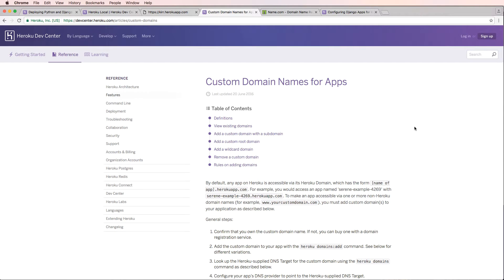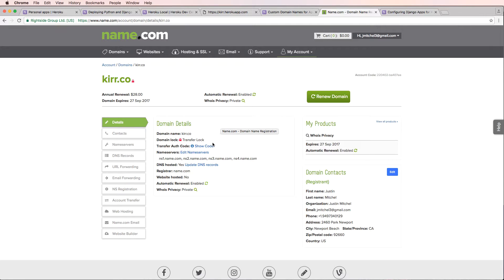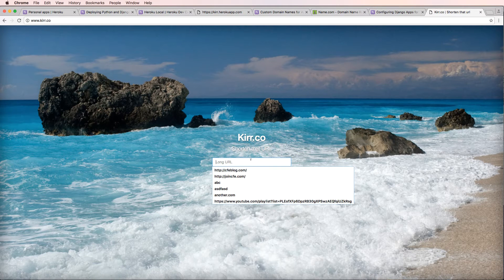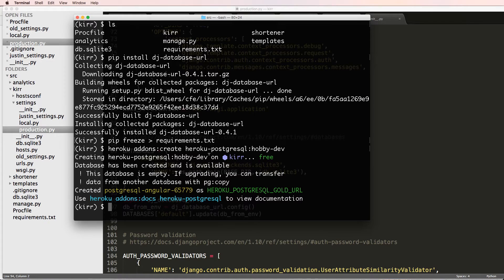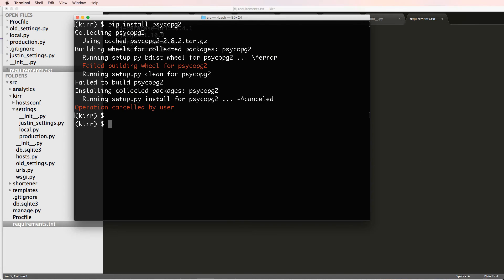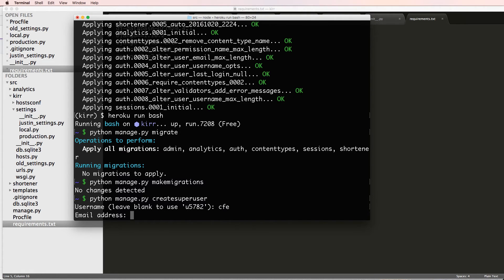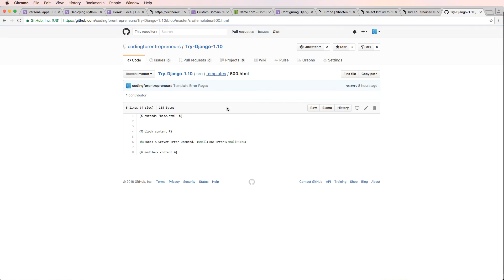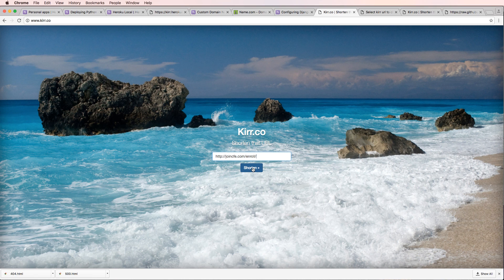Try Django 1.10 - 39 of 40 - Heroku & Going Live Part 5